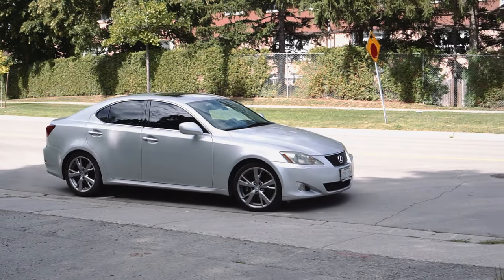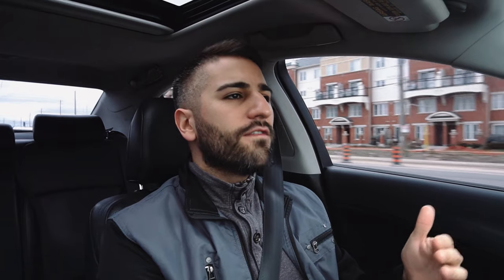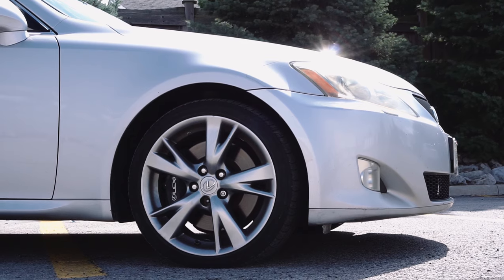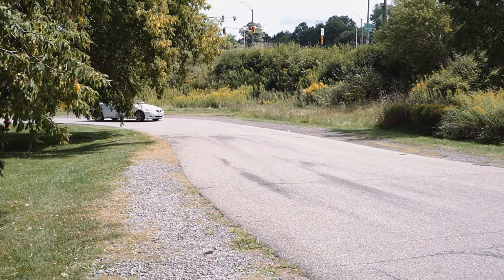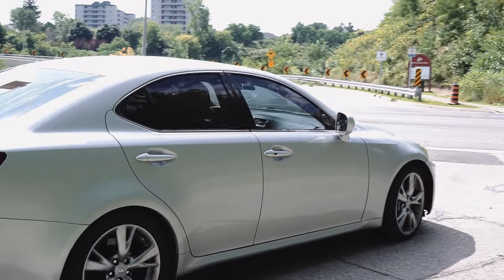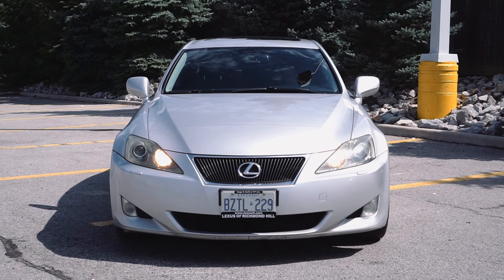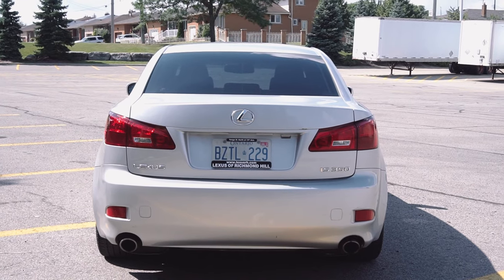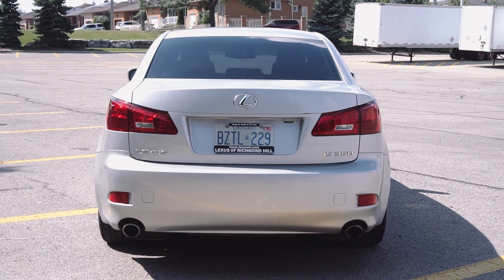Lexus IS350 & IS250 Most Common Maintenance Issues Explained!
I love my 2006 Lexus IS350, and I wanted to share the most common maintenance issues I have faced that are common across the Lexus IS350 and Lexus IS250! While these cars are wonderfully reliable, they still have their small little maintenance quirks you should be aware of!

Sonduren Fanarredha!